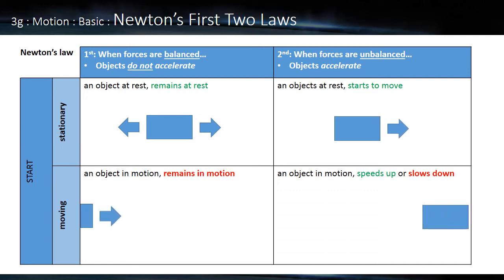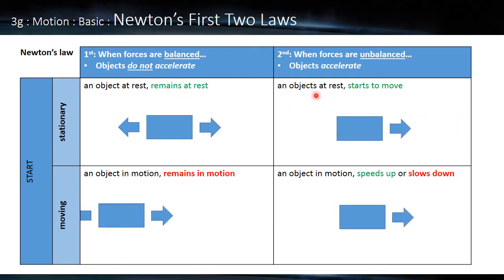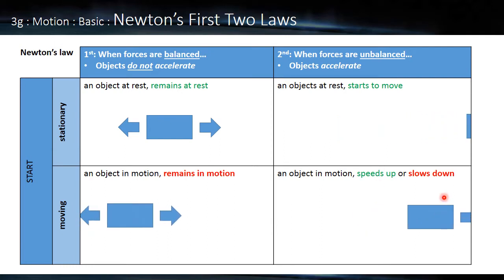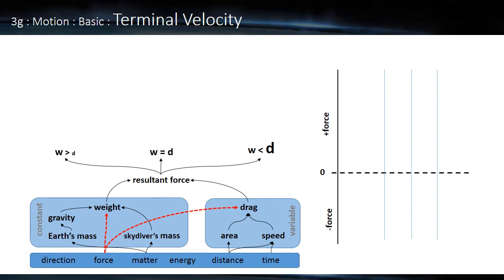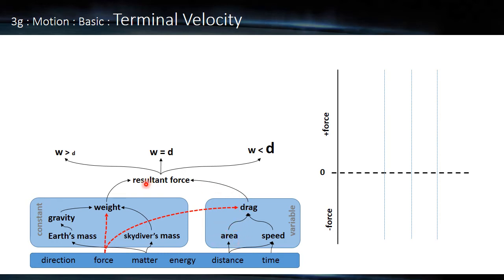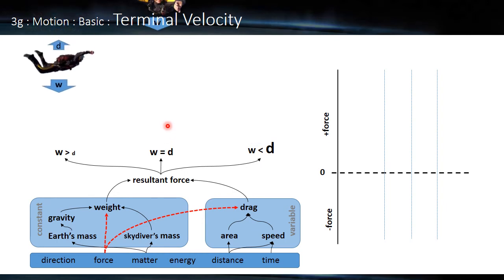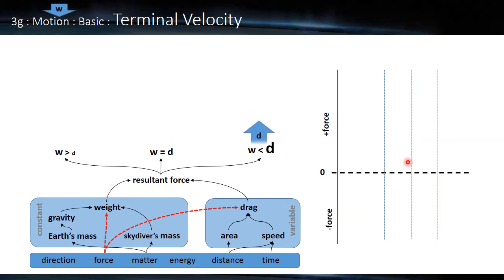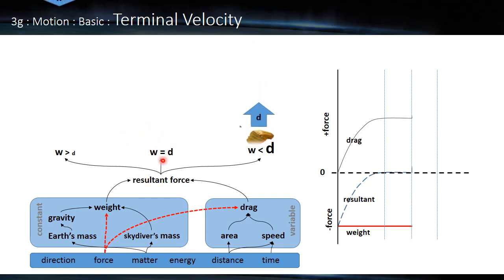3g Terminal Velocity